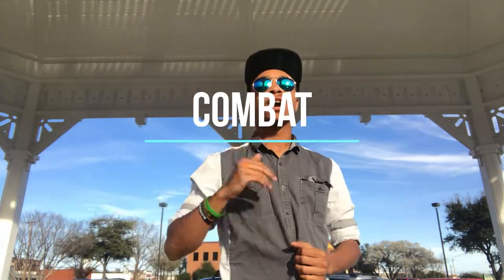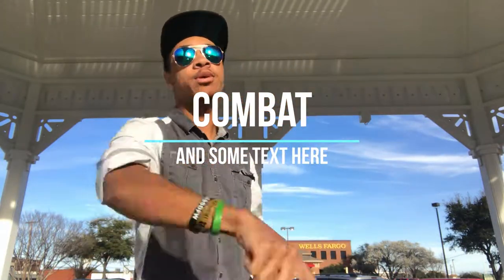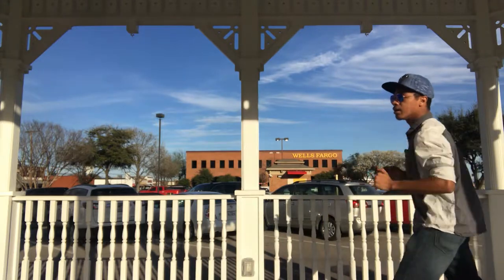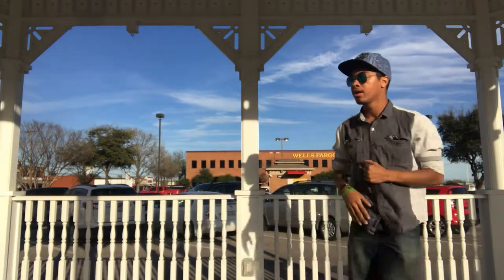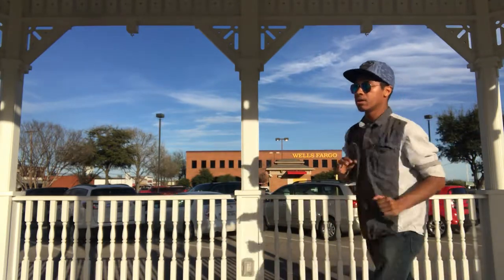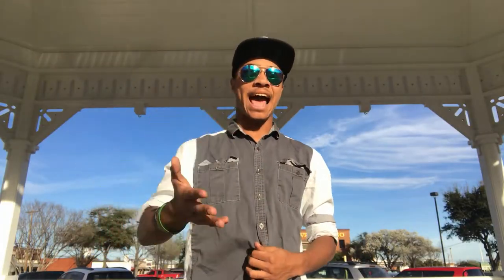Side Kick | Combat for Dummies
One of the most powerful kicks you can use in a fight!